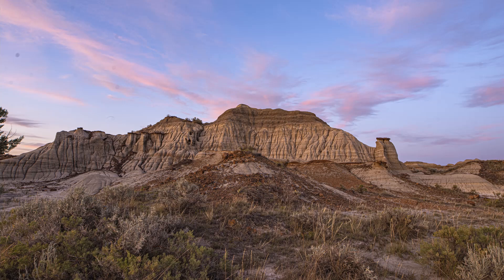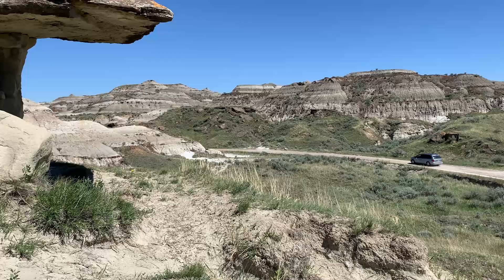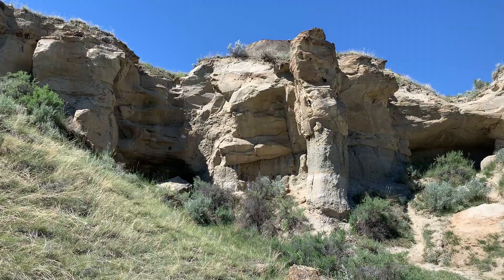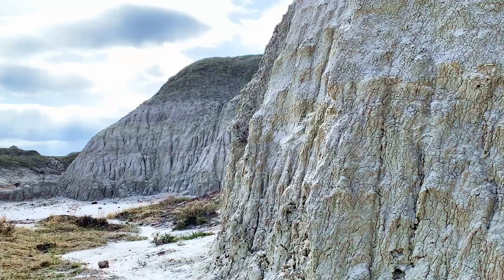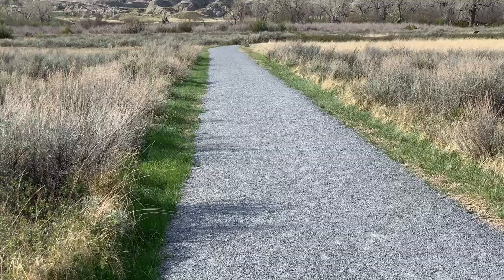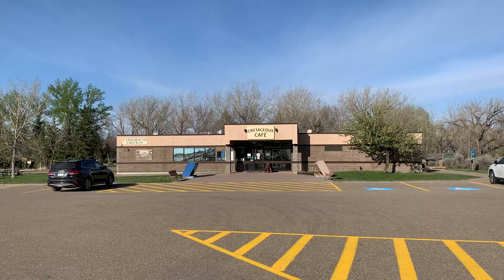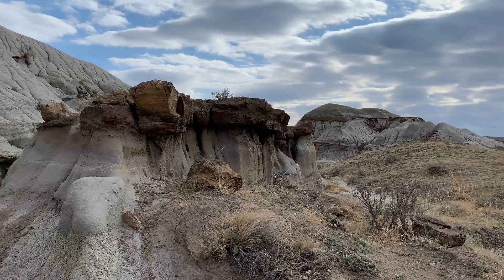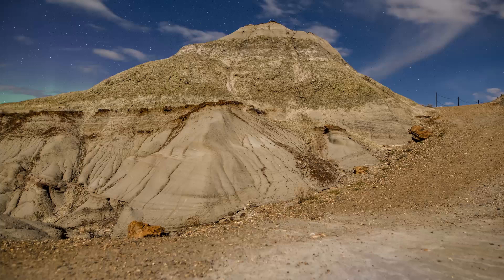Dinosaur Provincial Park - Alberta Badlands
Located about 50 kms north of Brooks or about a 2 hour drive east of Calgary is one of the most fascinating & under rated parks in Alberta. There are epic badlands, short hiking trails, full service campground and more.
Dinosaur Provincial Park is also one of the BEST locations in Alberta for night photography!